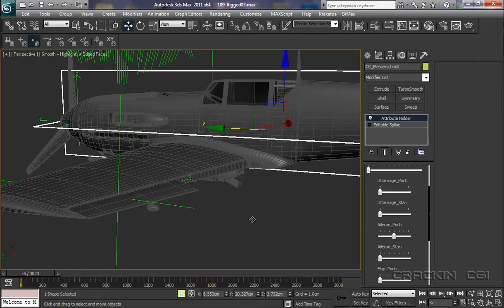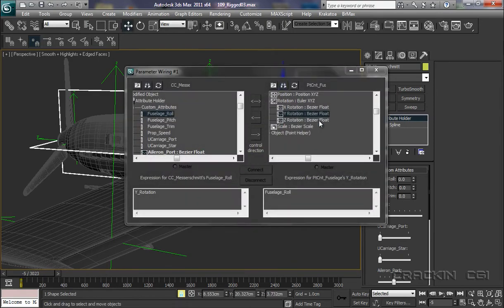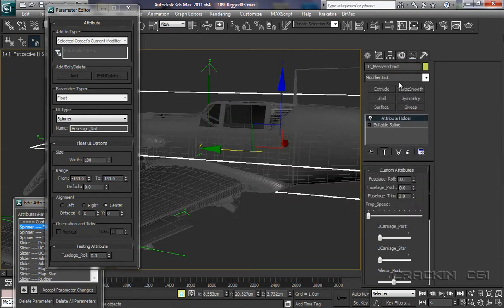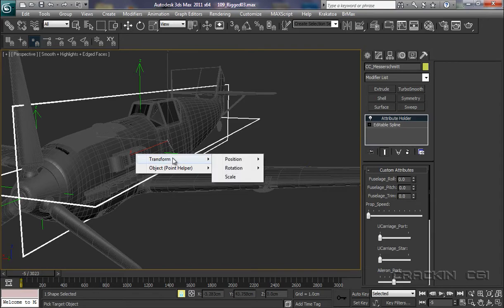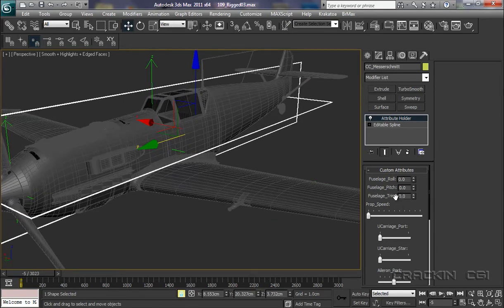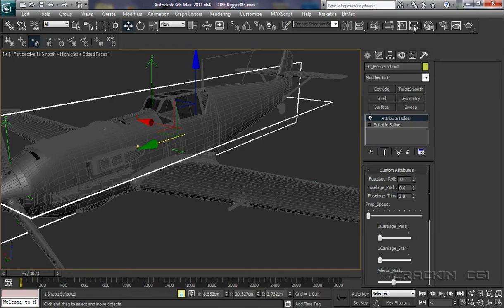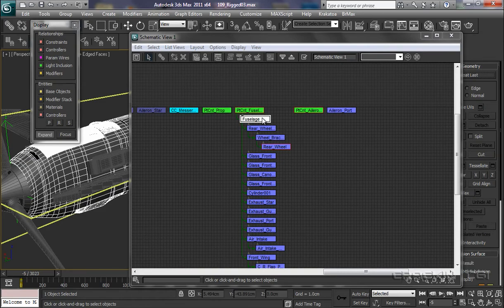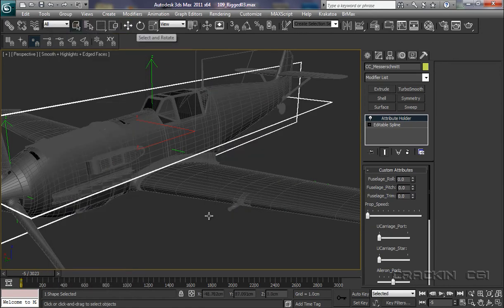6_Rigging_The_Messerschmitt.mov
3ds Max 2011 - Part 6. Total Beginners Guide & Tutorial for rigging a Messerschmitt 109e. Presented by Michael De Greasley. A Cracking CGI Production.